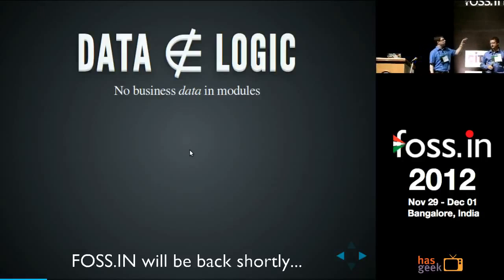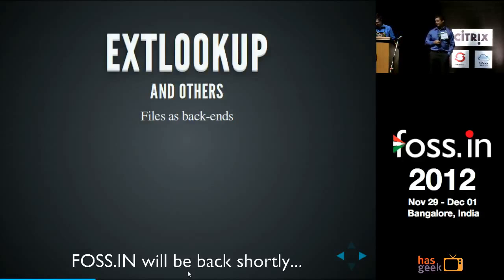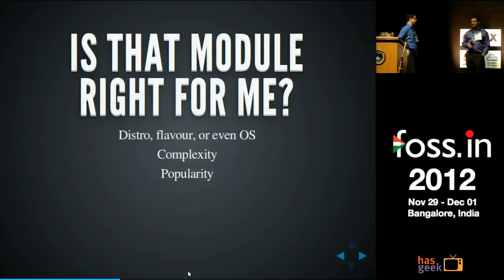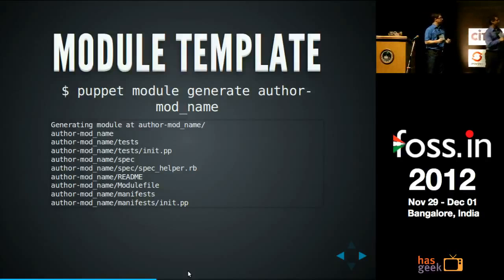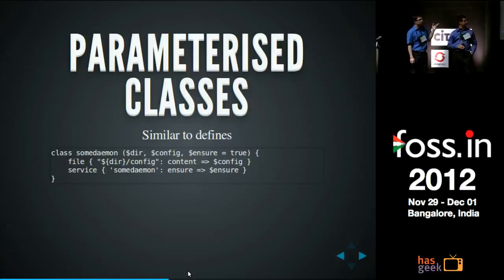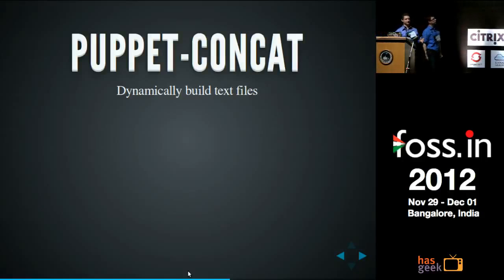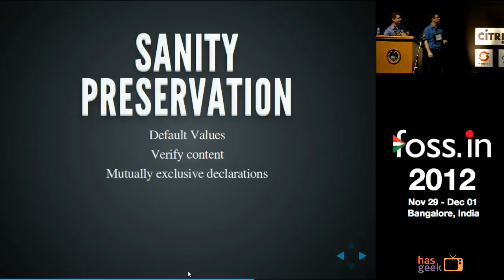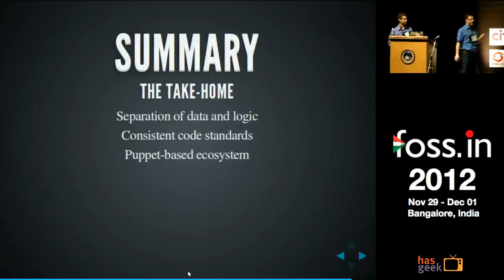Ben Kero & Daniel Maher - How to use Puppet like an Adult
Puppet is an immensely powerful tool for system administration, but with great power comes great responsibility, and it's not always obvious how to structure your configurations. There are many different ways to accomplish similar goals, and this malleability has given rise to a plethora of different design and architecture principles - some of which are good, and many of which are bad.

In this talk, Ben and Dan will explain the guiding principles of responsible Puppet design and architecture, walking you through real-world examples in order to illustrate solid methodological approaches, and illuminate Puppet administrators of all skill levels. As an added bonus, we will also show you how Puppet can be integrated into automated deployment and continuous integration platforms - an increasingly important component of today's development and operational landscape.

This talk will include such topics as:

- The separation of data and logic: How not to commit such Puppet sins as hardcoding credentials, paths, and other sensitive variables into your modules.
- External data sources: There are a variety of ways to interface Puppet with other data sources, including Heira, puppet-db, extlookup, dilly, and more.
- The tiered manifest approach: Leveraging different granularity levels for fine-grained control.
- Module-writing best practices: Why it￢ﾀﾙs important for modules to be as generic as possible, and how to deal with differing environments and edge cases.
- Explicit sanity preservation: Verifying the validity of the incoming values.
- The importance of useful log output: Puppet has mature logging facilities built-in. Use them to get useful output in your dashboard, in email digests, and running manually triggered Puppet runs.
- Recommended (and enforced) style guides: Machine-readable manifests are good, but human-readable manifests are better.
- A comparison of visualisation tools: Everybody loves charts and graphs. Dashboards, reports aggregators, and automated metrics - oh my!